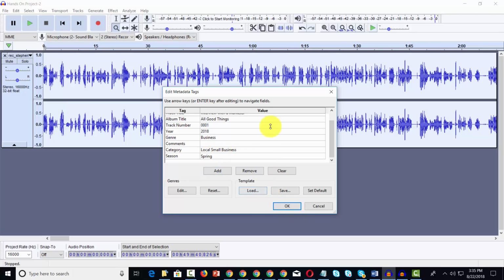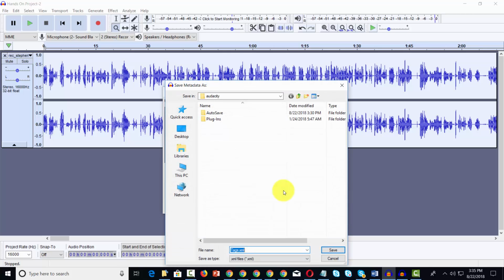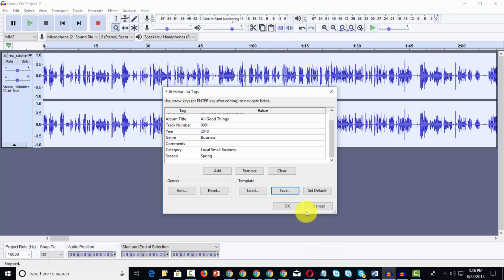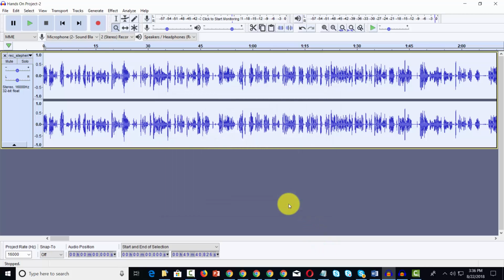28 Creating the Metadata Free Audacity Training Course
Creating the Metadata Free Audacity Training Course